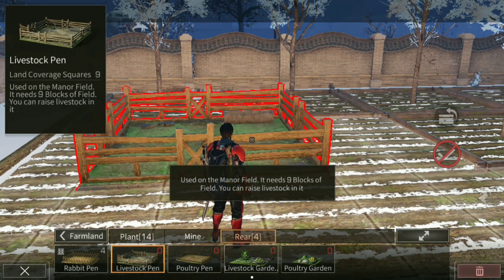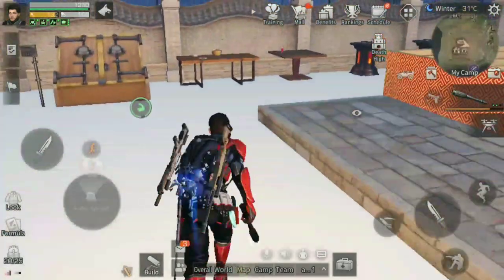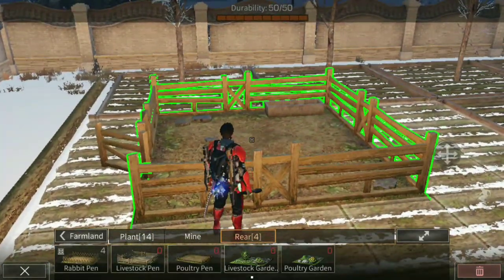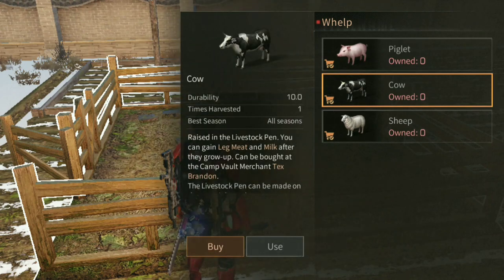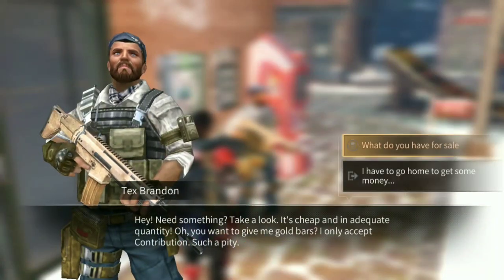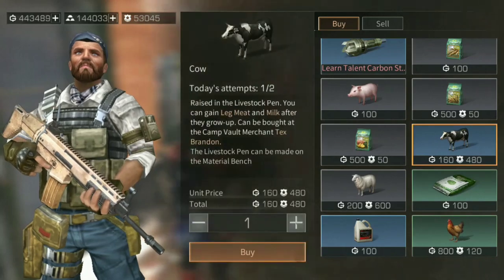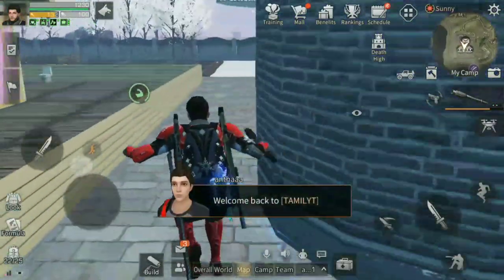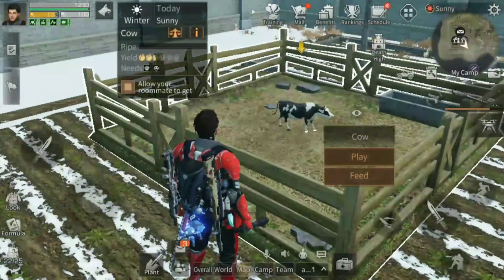how to buy cow life after tamil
Raising animals in your farmland is an easy way of getting a lot of meat and other secondary resources like milk. In this page, we will be discussing how you can take advantage of this feature and what you need to get started.

Crafting a Livestock Pen
If you’re a newbie, you don’t have to worry about this too early in the game. You just have to concentrate to level up your character’s mastery and leveling up your manor. Once you have the necessary manor level, the Livestock Pen will be available in your material bench. You can craft it for 300 Wood, 100 Stone, 10 Hemp.

How to Raise Farm Animals
The pen you created is not permanent. It has a durability too and everytime you raise an animal, this durability decreases. You have no way to increase this durability so after a set number of raising and harvesting an animal, the pen will break. Don’t worry since you can always craft one and leave it on standby so you can just claim it when you need to.

Empty Land
The Livestock Pen requires a square space of 9 free blocks. There’s a small available land in your manor in the 101 Development Zone (starting players will be taken to this area) but they’re very limited. Once you join a private camp, you’ll have access to a bigger farmland. Either way, the farmlands need to be cleared of mud, stones, and other obstacles before you can put anything on it.

Getting an Animal
You can get new farm animals from quest rewards or buying them. The easiest way is of course the latter, but you can only buy two of them a day. There are three types of animals you can raise in your Livestock Pen:
* Pig: Source of large amounts of Rib Meat
* Cow: Source of Leg Meat and Milk
* Sheep: Source of Tenderloin and Beast Fur

The pig is a common animal you can buy from Hope 101’s furniture merchant or if you’re a member of a private camp, from Tex Brandon, the camp vault guard for new dollars. Cows and sheep can be purchased from Tex Brandon as well but they’ll also require Camp Contribution points. The sheep will only become available once your Camp’s level has reached the Steam age and when your manor has reached LV7.

Once you have your animal, just head to your pen and put it there. You can only raise one animal per pen.

Taking Care of your Animal
Similar to plants, you have to take care of your farm animal to get higher yield. They will take time to grow up so check up on them often, in between your adventuring sessions. Here are the available actions:
* Massage
* Play
* Feed
* Lice Removal

Play and Massage are free actions so just select them whenever available. You can feed your animal with mushrooms and vegetables. You can get mushrooms during rainy days in Fall Forest and Farstar City.

A vegetable you can pick up really early in the game is Rapeseed, found in Fall Forest. Berries and Rapeseed share the same icon in your mini-map. Higher quality vegetables such as carrots and pumpkins are found in Farstar City only.
Harvesting your Animal
Once your animal is fully grown, you’ll see the gate of your pen open. When you’re ready to harvest your animal, simply walk in and tap on the prompt to slaughter it and get your resources. The pen will be empty again and you can raise a new animal.
Track:
Song: AERØHEAD - Perilune